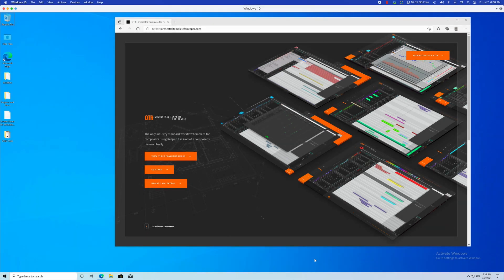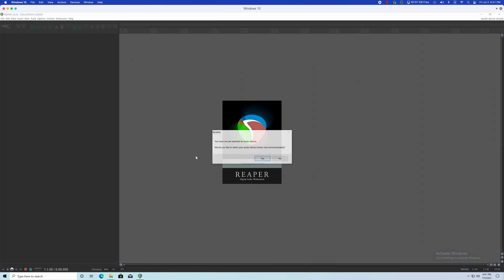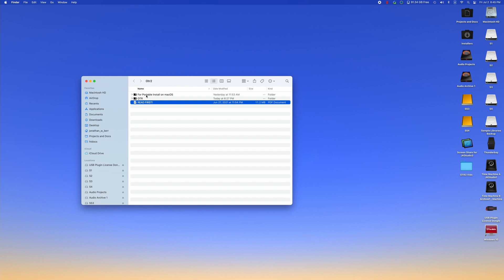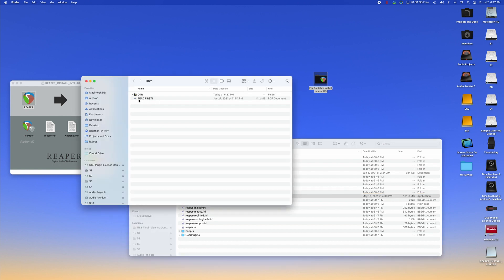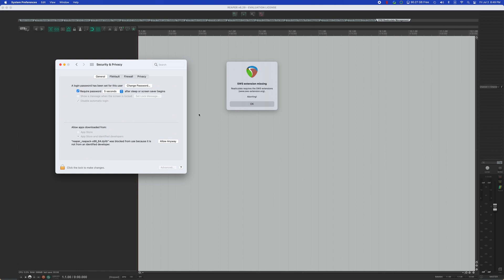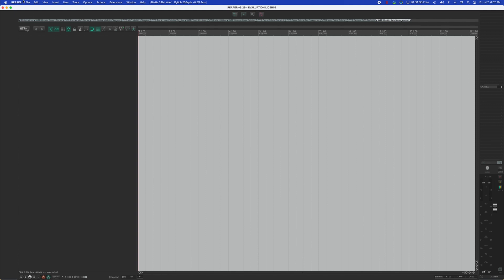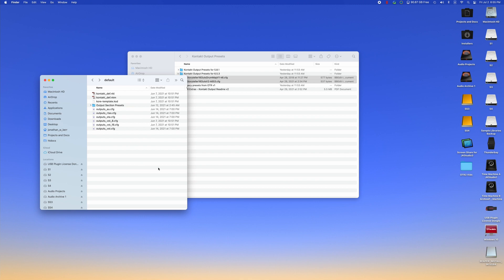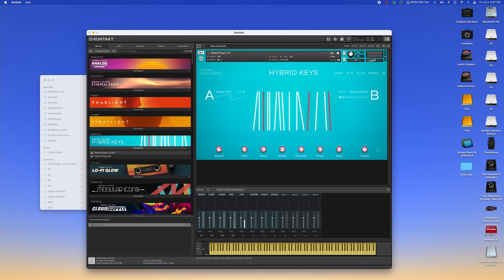Installing OTR v2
In this video we will look at the installation process for OTR v2